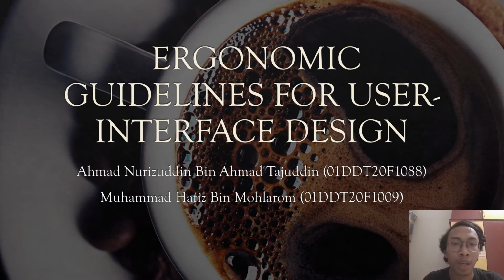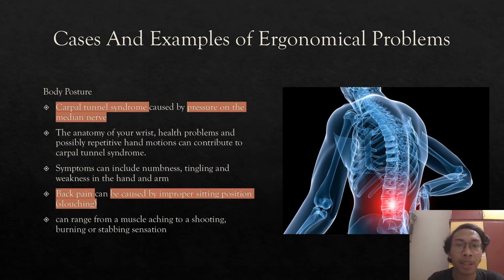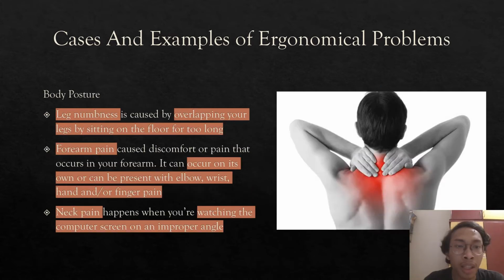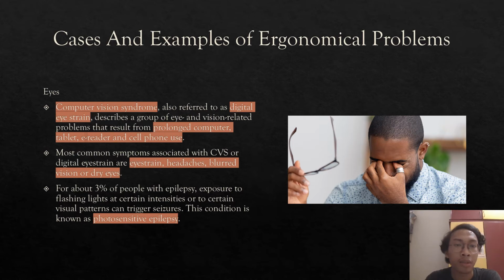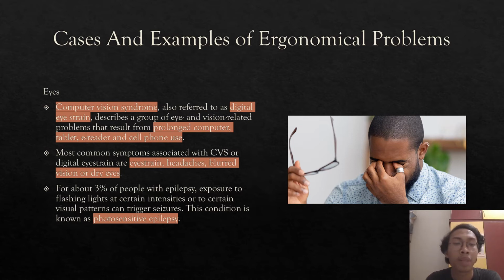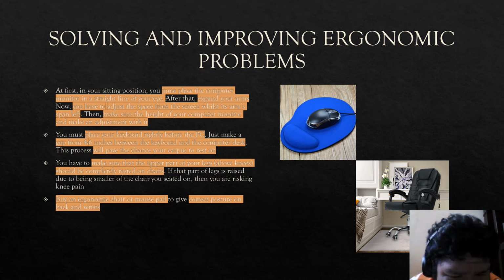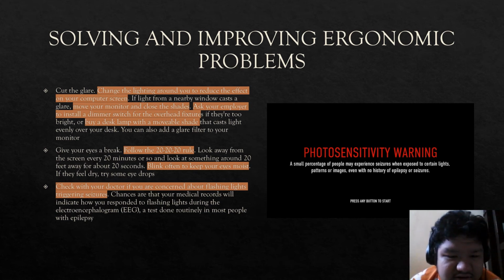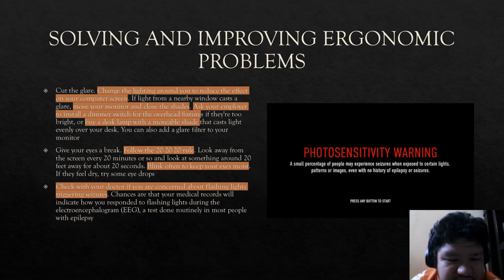ERGONOMIC GUIDELINES FOR USER INTERFACE DESIGN